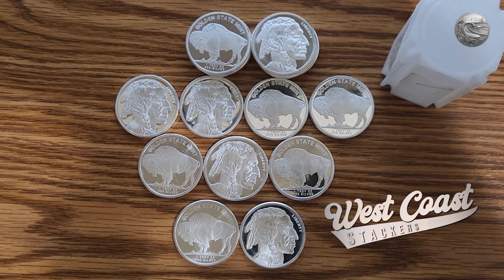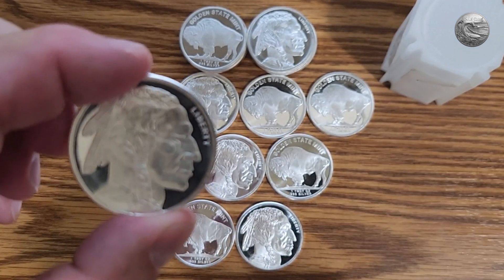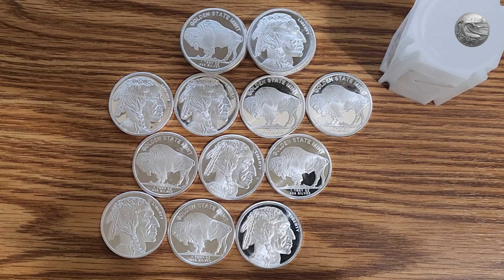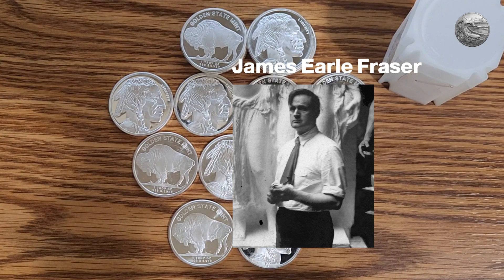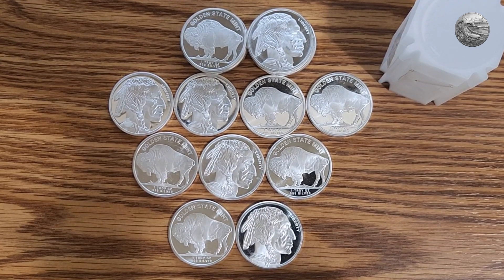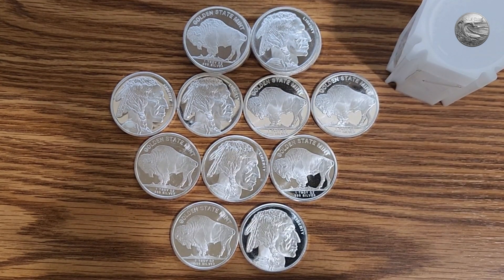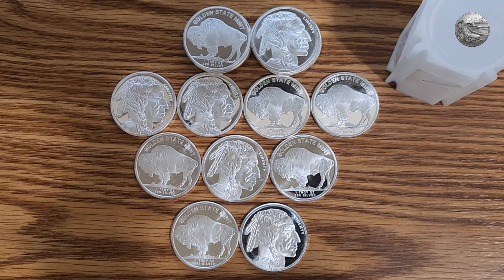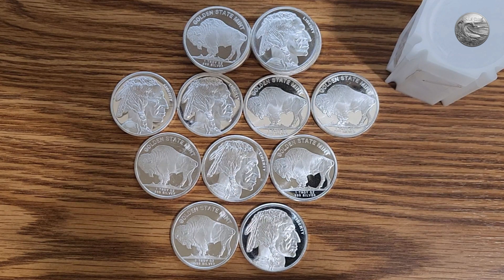Exploring My Silver Buffalo Rounds: A Journey of Stacking and Awakening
In this captivating video, I will be taking you on a journey through my collection of Silver Buffalo rounds and delving into their fascinating background. Join me as I share the reasons behind my passion for stacking precious metals and the transformative experience that triggered a profound shift in my perspective of the world.

As we delve into the realm of Silver Buffalo rounds, you'll discover the intricate designs, the historical significance, and the inherent value that these remarkable pieces hold. Whether you're an avid collector or simply curious about the world of precious metals, this video offers an informative experience about a often overlooked generic silver round.

Beyond the captivating aesthetics, I will also provide insights into the motivations that drive me to stack silver.   I'll share the personal experiences that compelled me to embark on this captivating journey. Through a significant life transition, I found myself compelled to scrutinize the world around me more closely, questioning established norms and seeking alternative perspectives. This newfound awareness ultimately led me to discover the value of silver stacking and the broader implications it holds for safeguarding wealth and challenging conventional wisdom.